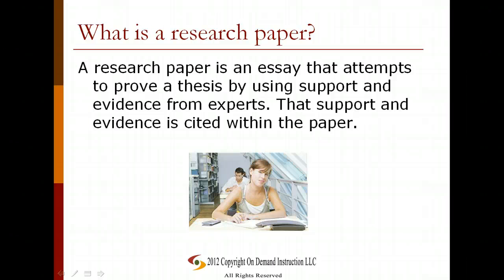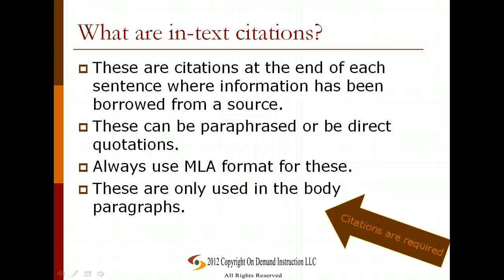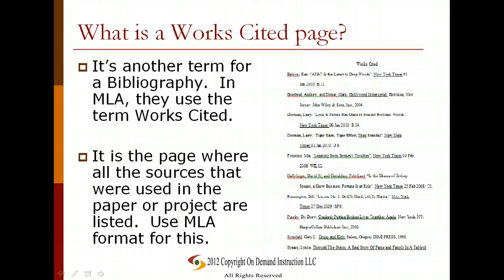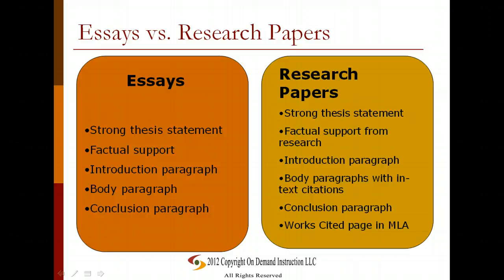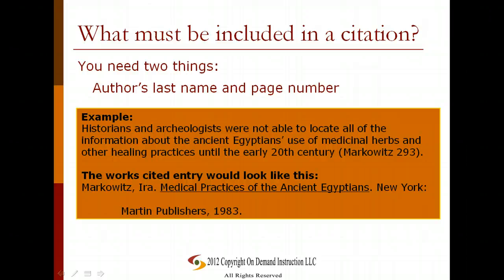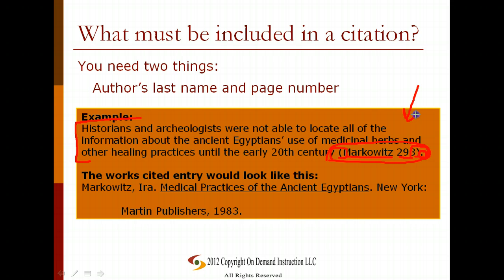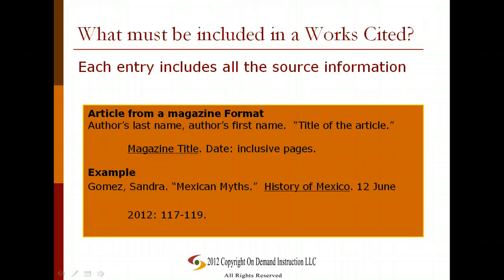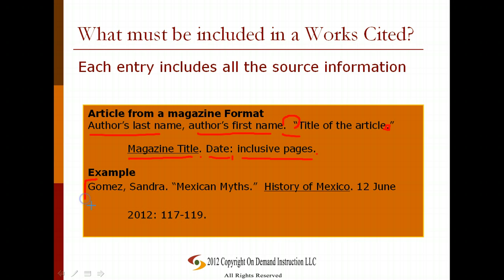What Makes a Research Paper?